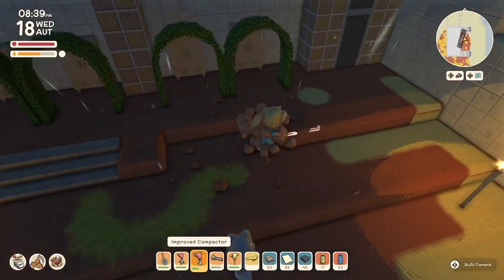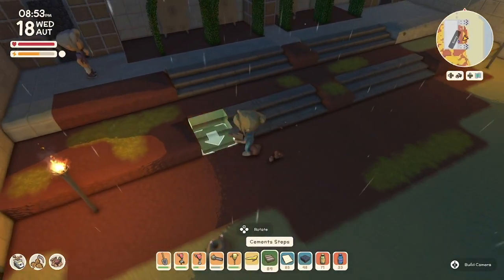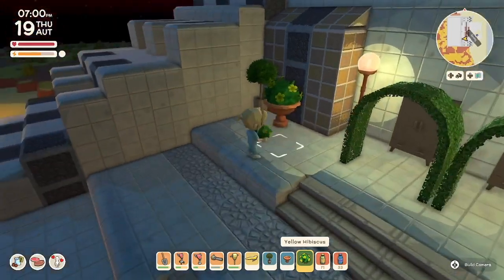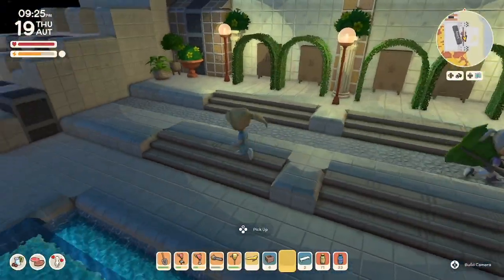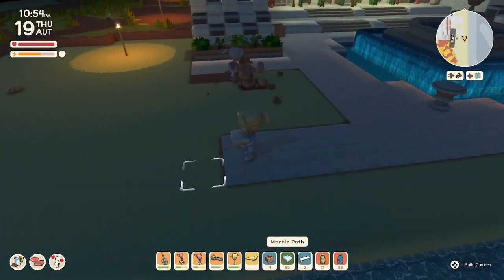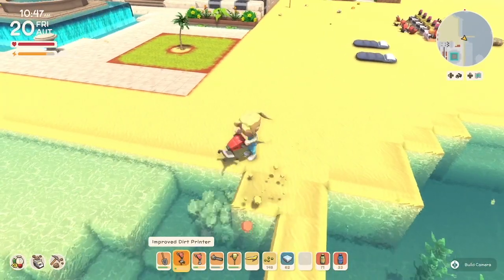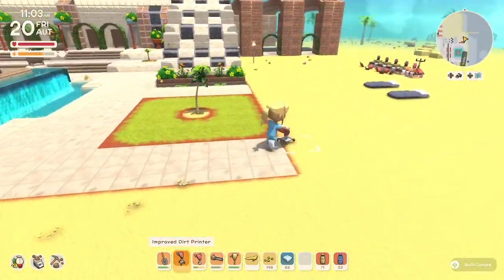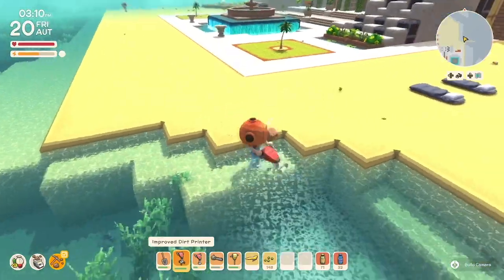Dinkum Builds: Luxury Hotel & Resort Ep 2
Episode 2 of this build covers more of the designing and decorating of the actual hotel building which brings the whole concept to life. If you haven't watched episode 1, you can find it

If you don't want to wait to see it finished, you can check out a full tour & showcase of this completed build over at GerseGames

Dinkum is a cozy sandbox type game where you can explore the Australian outback, collect resources, discover wildlife, interact with NPCs, go into the mines to discover treasures and build, decorate and design your island.